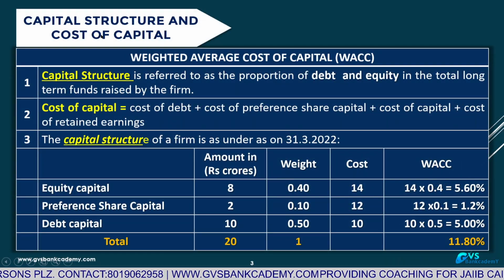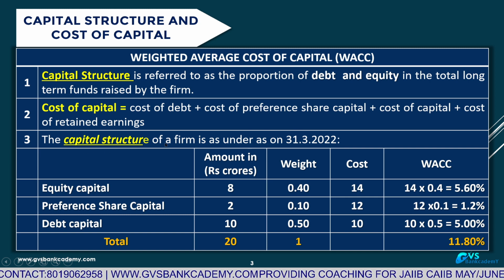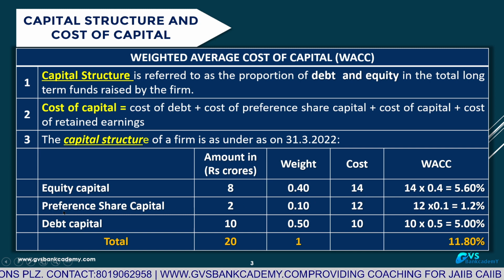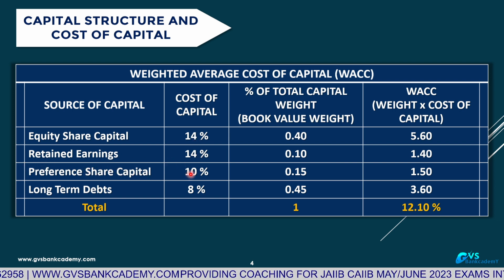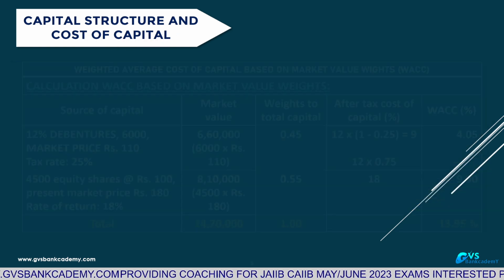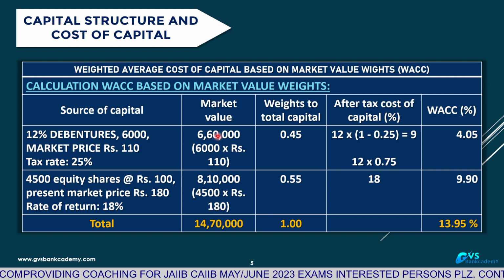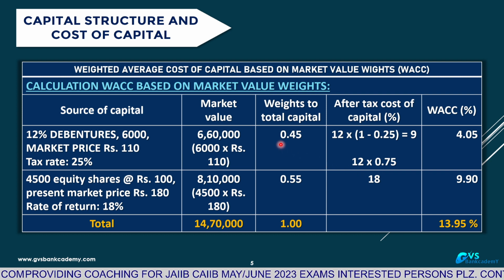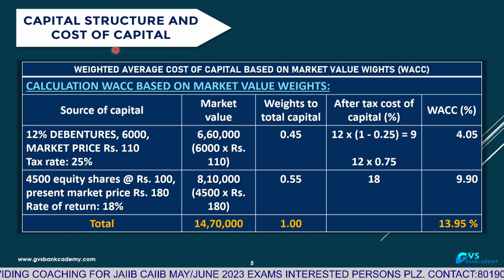JAIIB - Accounting & financial management for bankers - CAPITAL STRUCTURE AND COST OF CAPITAL